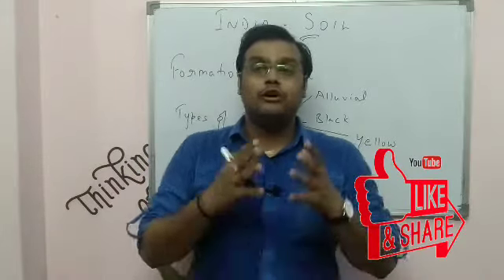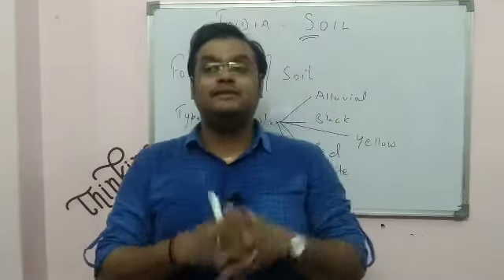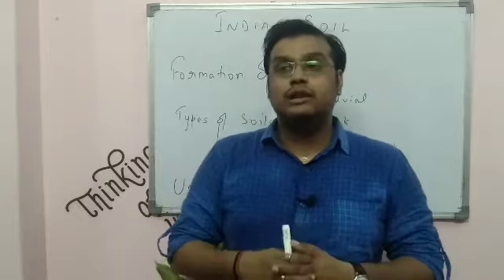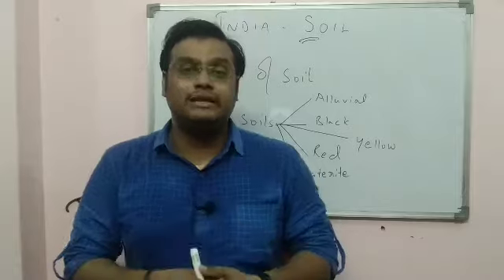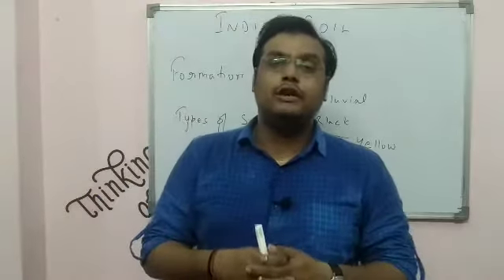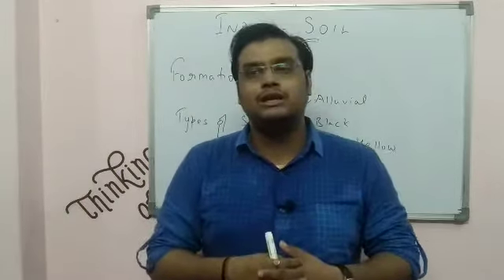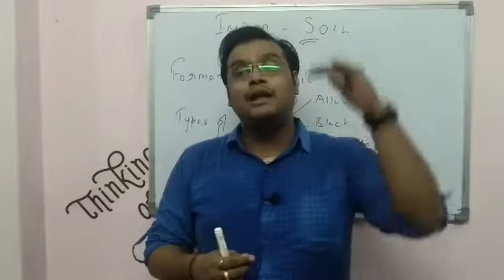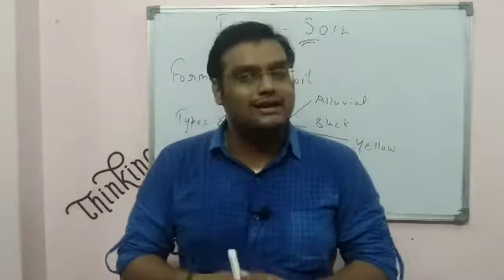SOILS OF INDIA GEOGRAPHY. CLASS 10